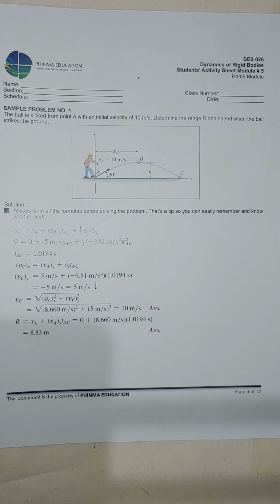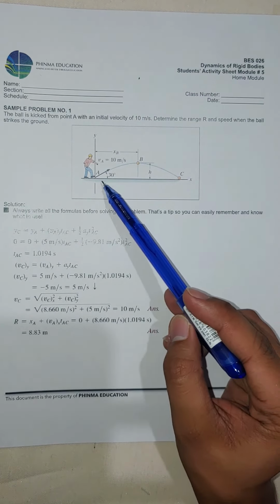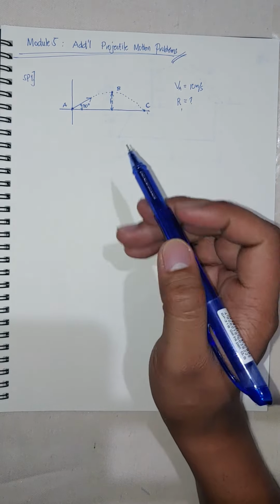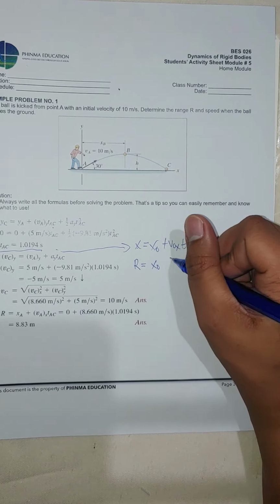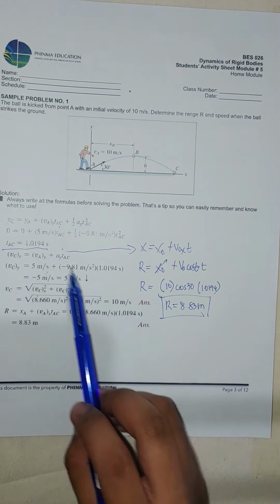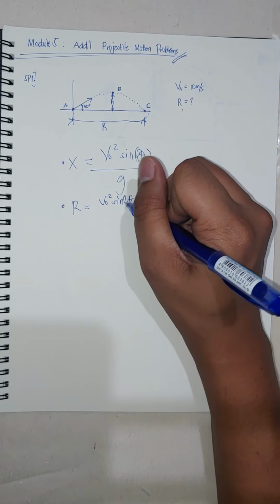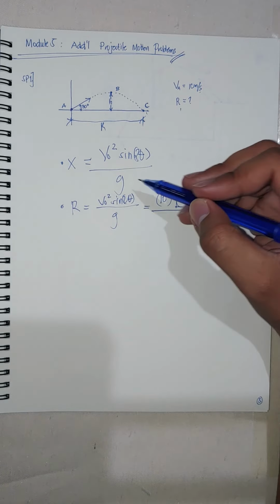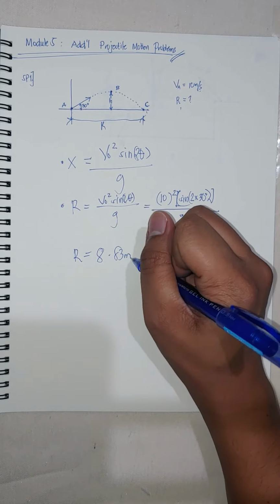Dynamics of Rigid Bodies: Projectile Motion (More Sample Problems) Sample Problem 1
Specially made for my future Engineer students.